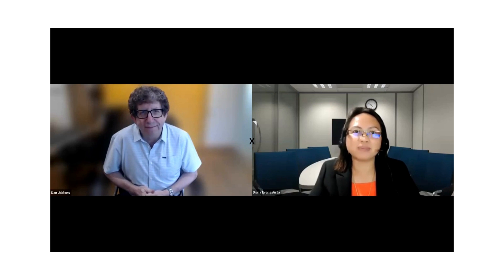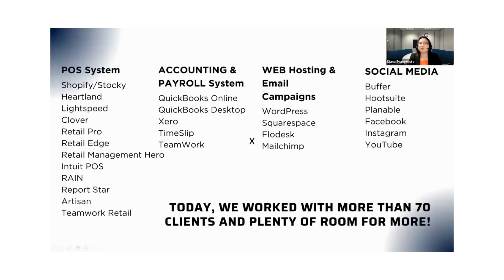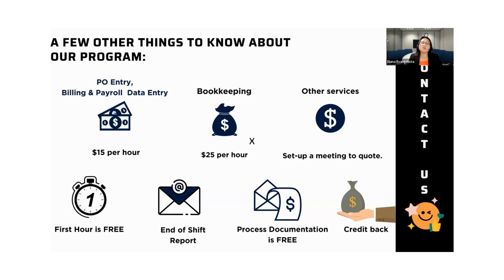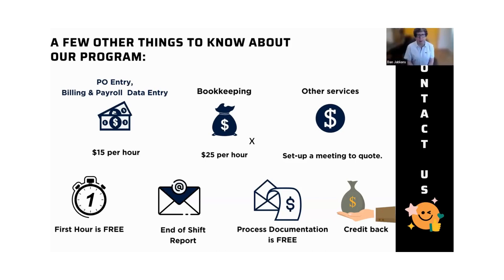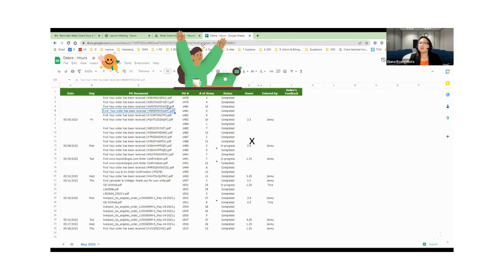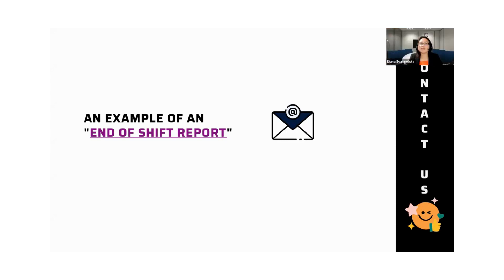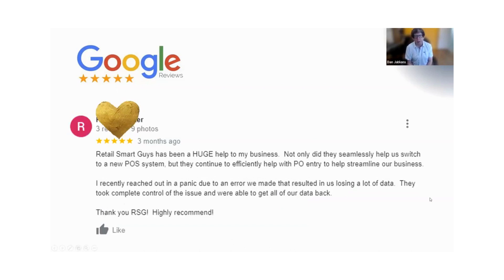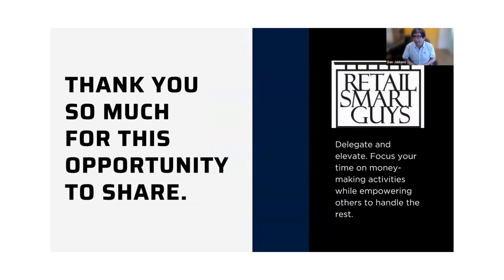Management One presenting The Retail Smart Guys Taking the Labor out of Labor Webinar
Retail Smart Guys has put together a suite of services that unburden retailers from these tasks, enabling them to focus on the most critical aspects of their business at a price below minimum wage!